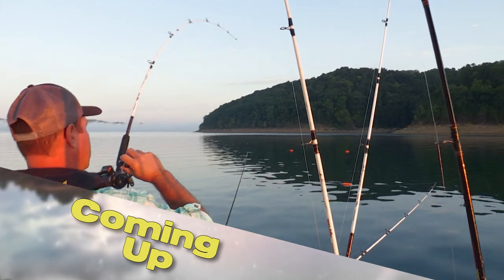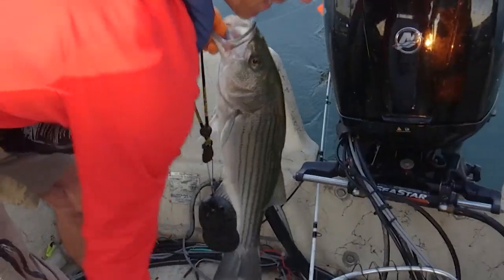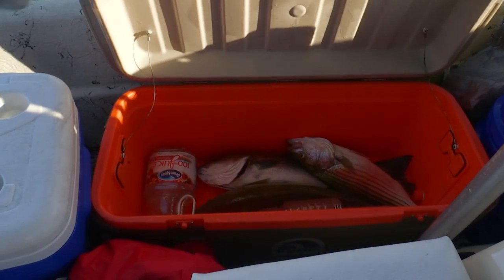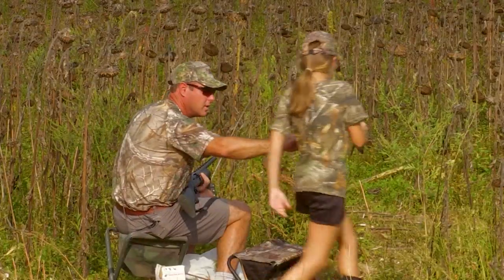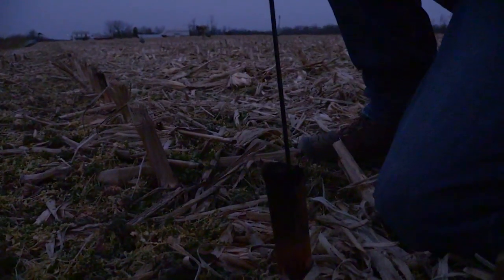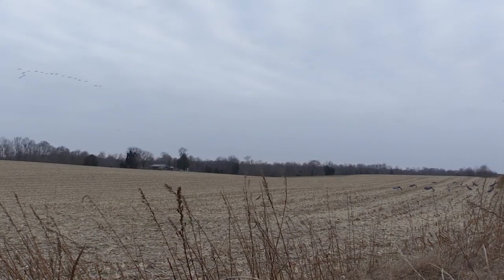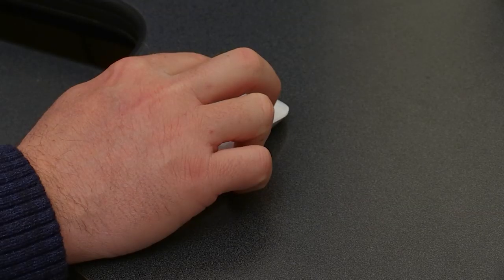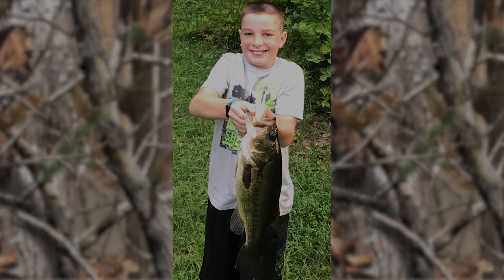September 28, 2019 Full Show - Cumberland Stripers, Youth Dove Hunt, Sandhill Crane Hunt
We're reeling in Lake Cumberland Striped Bass, enjoying a youth dove hunt, and taking a look at the upcoming Sandhill Crane season on this weekends show!